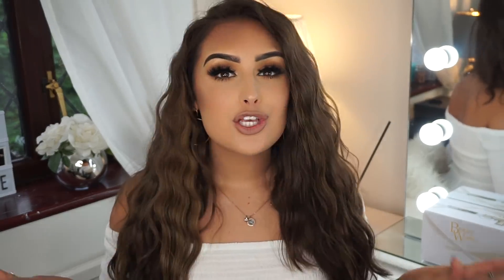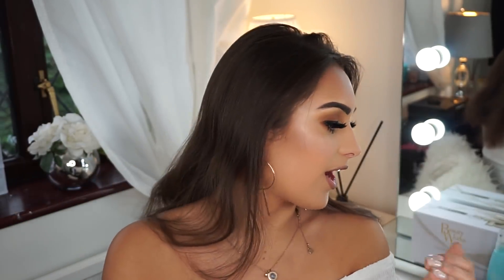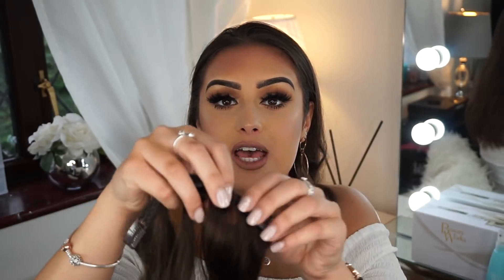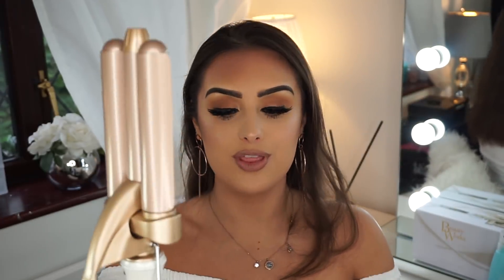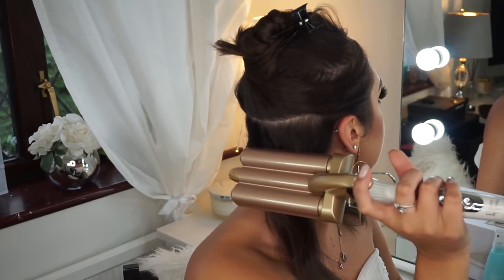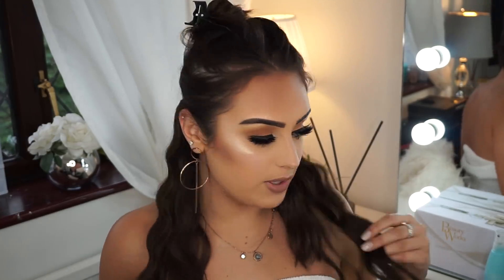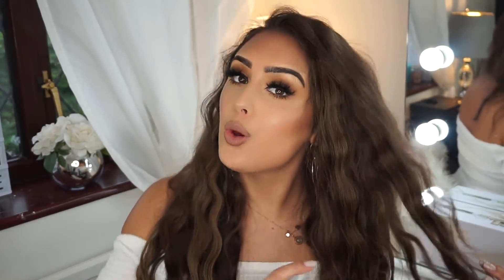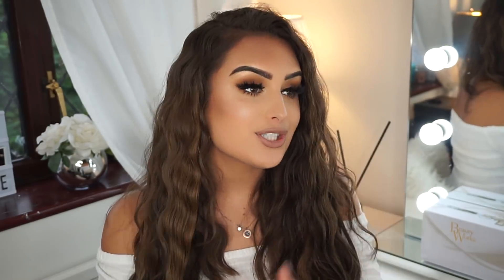Summer Beach Waves Get Ready With Me!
Summer Beach Waves Get Ready With Me! Using the Beauty Works ‘Waver’ heated styling tool

Products used